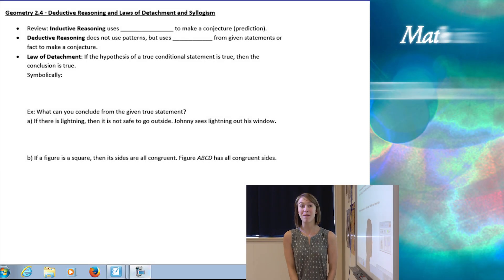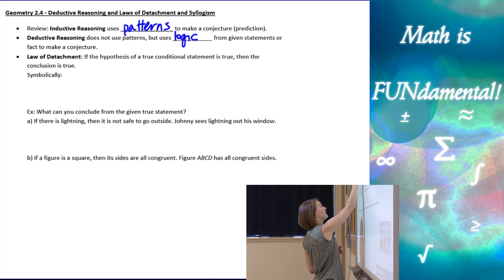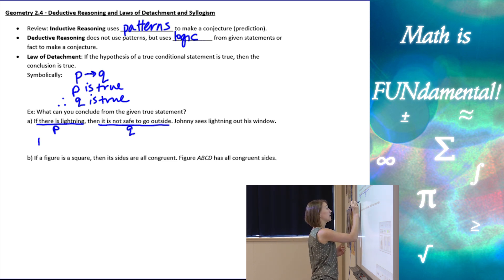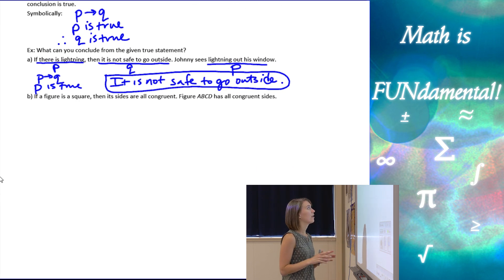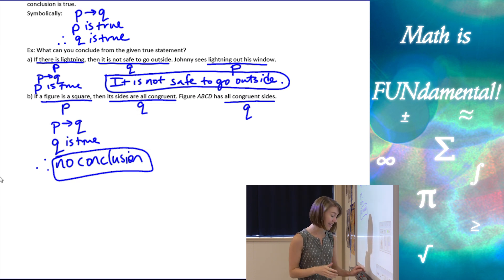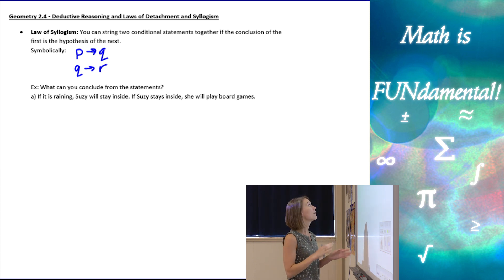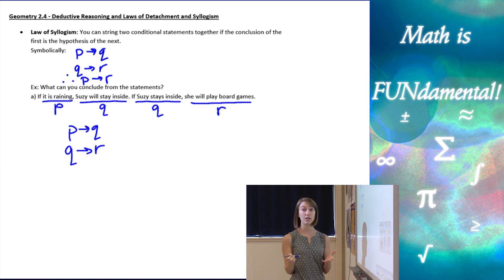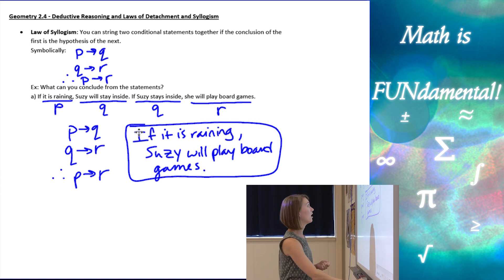2.4 Geometry - Deductive Reasoning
In this Geometry lesson you will learn about Deductive Reasoning and the Laws of Detachment and the Laws of Syllogism.